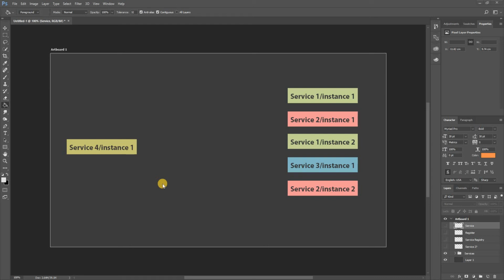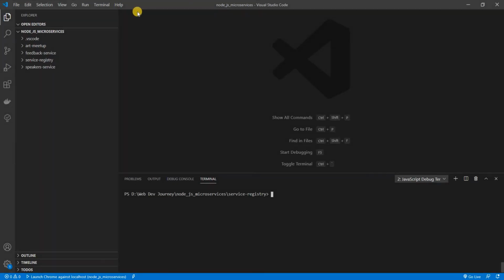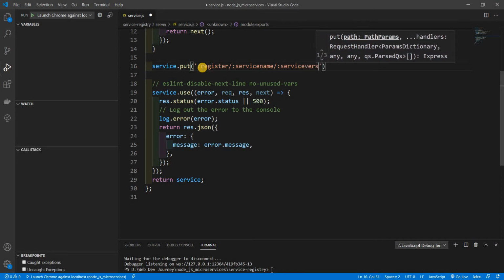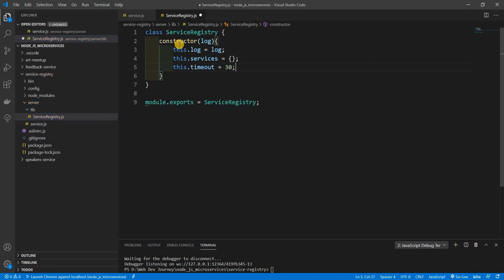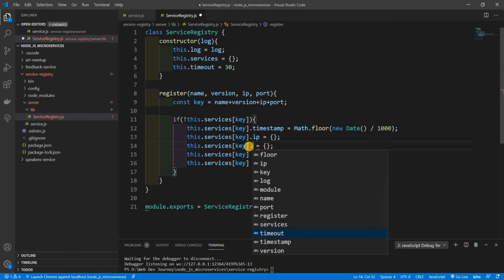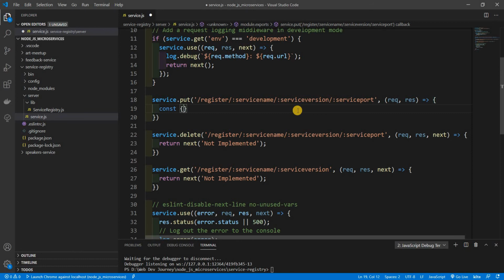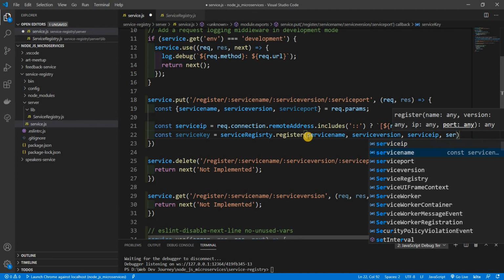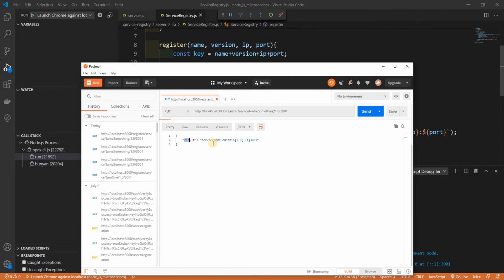Microservices - Service Registry - Registering a Service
In this vide we will be talking about what is a "service registry" and how we can implement one. Also we will be creating a route to register a service.